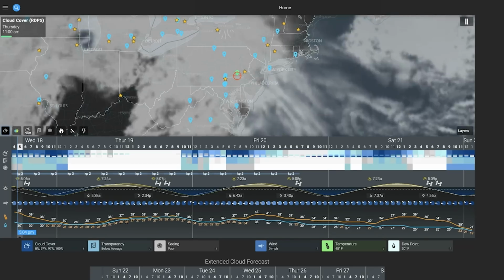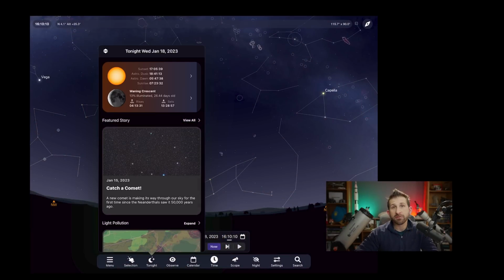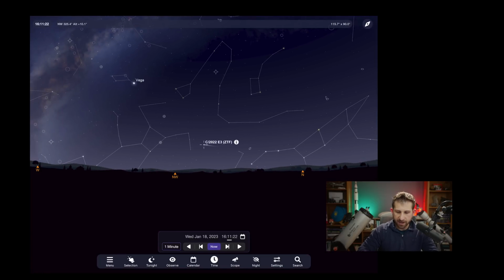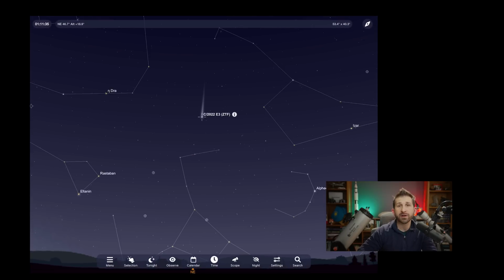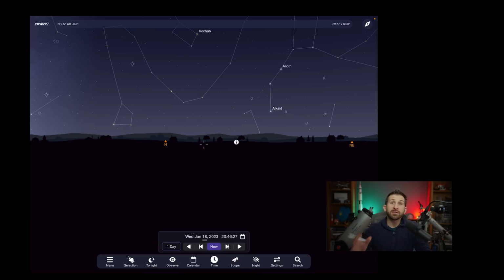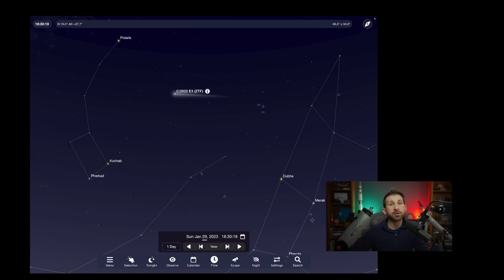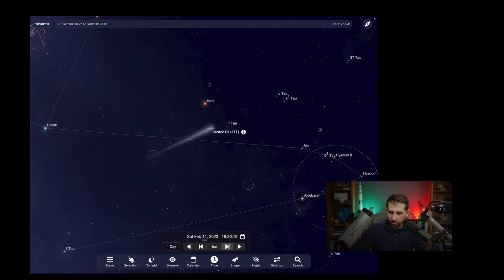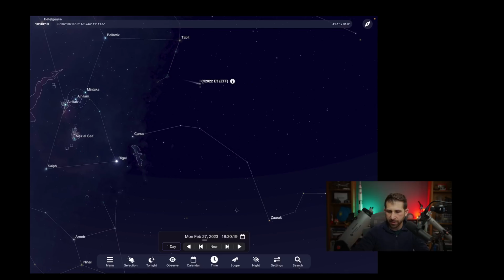How to Find Comet C/2022 E3 (ZTF) Using SkySafari 7 Pro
In this video, Dave Farina from @CosmosSafari provides a detailed overview of how to find Comet C/2022 E3 (ZTF) as it makes its way through the night sky in January and February 2023. The comet has made news due to its long-period orbit of approximately 50,000 years and the green glow of its coma. This comet has the potential to put on a spectacular show and may become a naked-eye comet in early February.  A conjunction with Mars on February 10th and 11th should be spectacular. Be prepared with the ultimate astronomy app, SkySafari 7 Pro.

Tap the "Tonight" button for a guide on comet catching!

Chapters:
January Observations
00:00 Introduction to Comet C/2022 e3 ztf
03:30 Morning Sky Observations
06:28 Late January Evening Sky Observations

February Observations
08:15 Early February Evening Sky Observations
08:27 Comet c/2022 e3 conjunction with Capella in Auriga
09:00 Comet c/2022 e3 conjunction with Mars in Taurus
09:24 Comet c/2022 e3 conjunction with Aldebaran in Taurus
10:00 Comet c/2022 e3 in Orion

March Observations
11:00 Comet c/2022 e3 Wanes
11:45 Will Comet c/2022 e3 be a Naked Eye Comet
12:00 How to View Comet c/2022 e3 - Locate Dark Skies